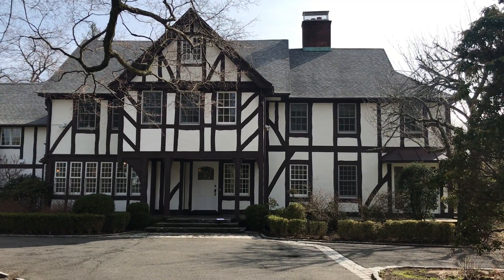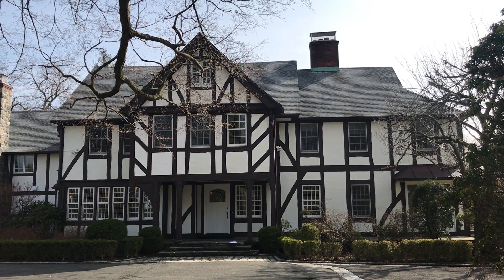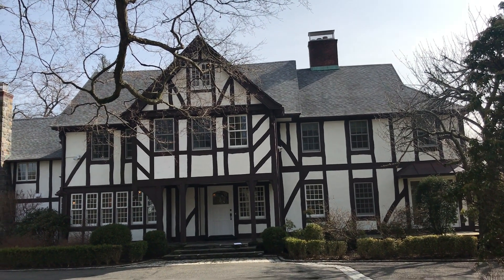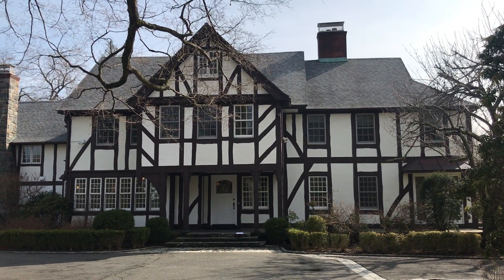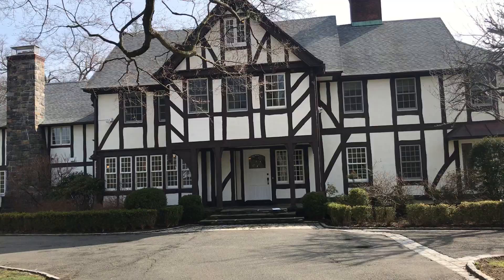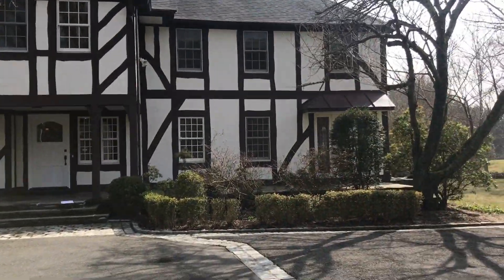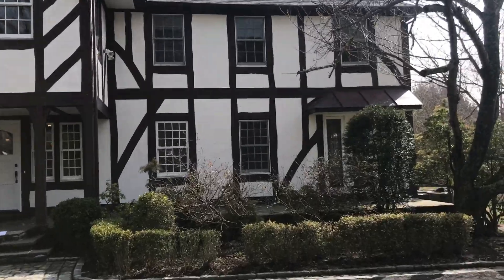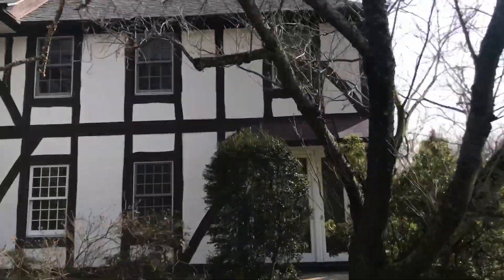Greenwich CT | House Measure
Here's a project I'm finishing up. Existing conditions drawings of the interior and exterior of this house located in Greenwich, CT.